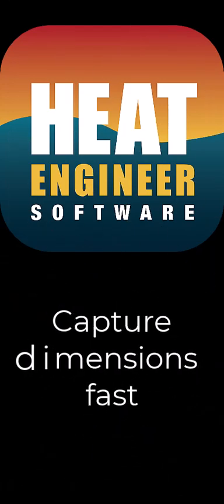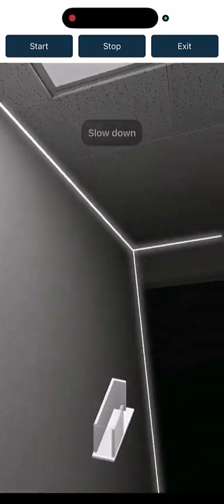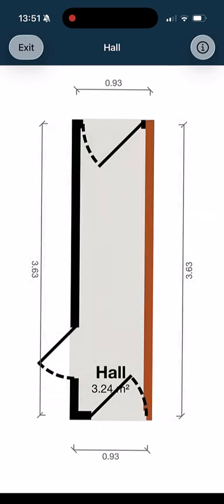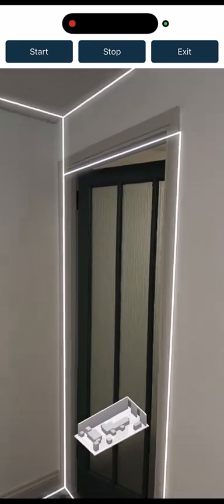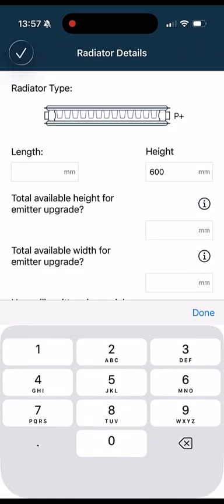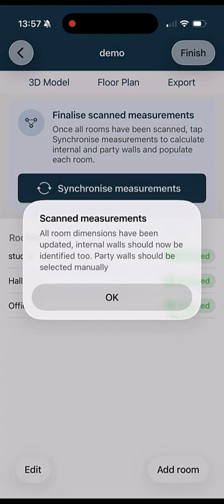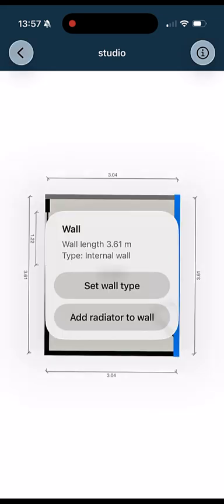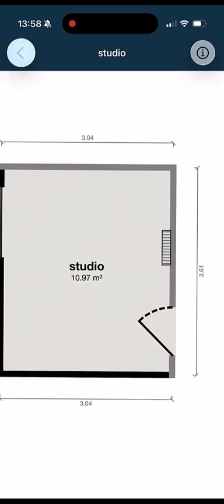New App Update LiDAR July 2026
Using the LiDAR feature
1. Scan and review each room
After scanning your first room, open the 2D editor to review the room layout. You can adjust the wall classifications, including identifying any party walls, and add radiators from the catalogue. Each radiator will be positioned against the wall you select.
2. Complete all rooms on the floor before synchronising
Continue scanning until every room on the current floor has been completed. The app will use the scanned room positions to join the individual room profiles and create a complete 2D floor plan.
Once the floor is complete, select Synchronise measurements. The app will then populate the room dimensions and help identify internal walls, external walls, party walls, doors and the relationships between adjoining rooms.
3. Review the synchronised measurements
Check the completed floor plan and the measurements populated for each room before continuing. Where necessary, use the 2D editor to correct wall types, room connections, radiator positions or other details.
4. Vaulted rooms
LiDAR can currently be used to scan a vaulted room and create its basic 2D floor-plan shape. However, it cannot yet calculate all the dimensions required for a vaulted ceiling.
Select the appropriate profile from the eight available vaulted-room types, then manually enter the additional measurements. These can be taken using a laser distance measure in the usual way.
5. Saving the 2D floor plans
In the current version, you can save a copy of a 2D floor plan by taking a screenshot. A future version will allow the completed floor plans to be exported directly to the Heat Engineer dashboard, where they can also be reviewed and edited.